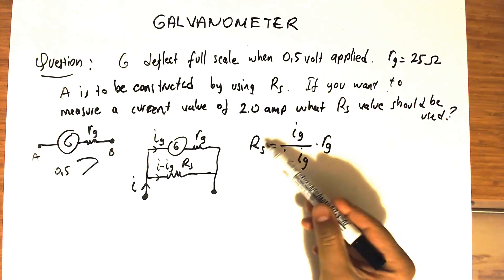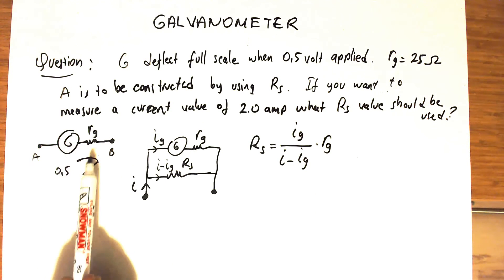Problem Solving - Find Shunt Resistance